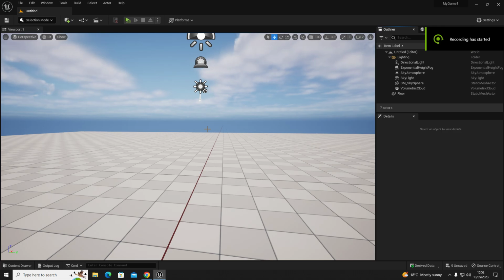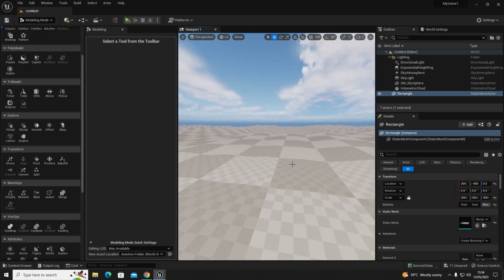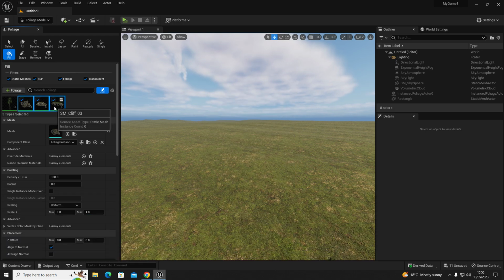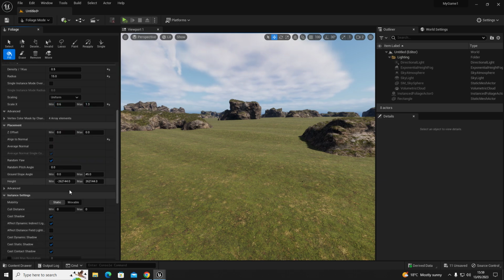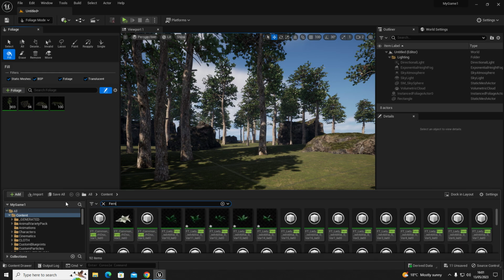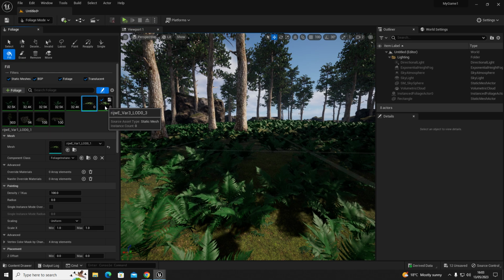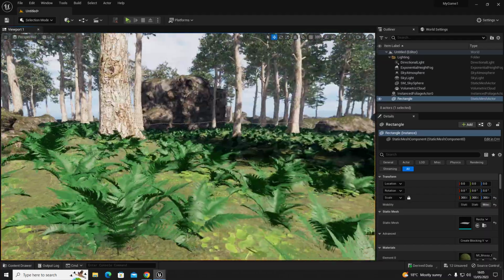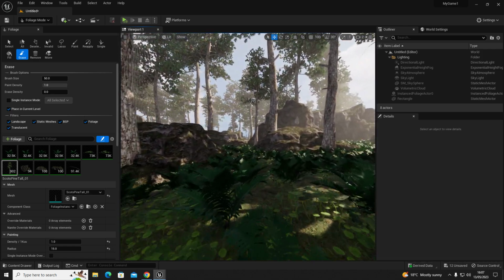Unreal Engine 5.1 " HOW TO CREATE A FOREST EASILY STEP BY STEP "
In this video I will be showing you how to create a simple and easy forest quickly and efficiently with very minimal effort.

Please help this channel grow by hitting that like button if you found this video helpful and you are new to Unreal, or consider subscribing to help support me in providing more tutorials to you all.